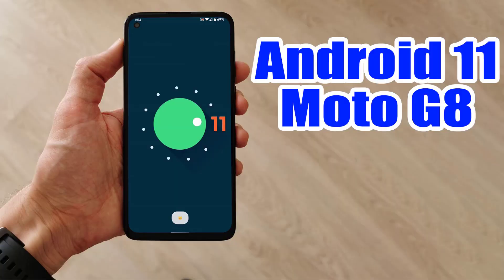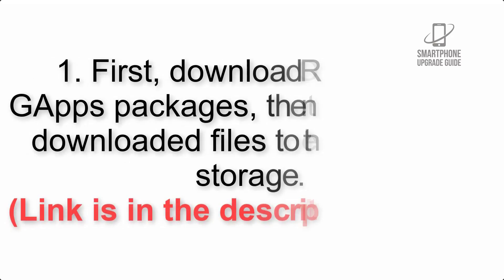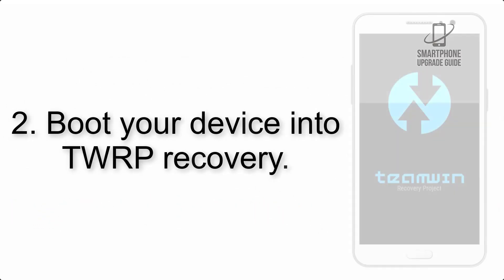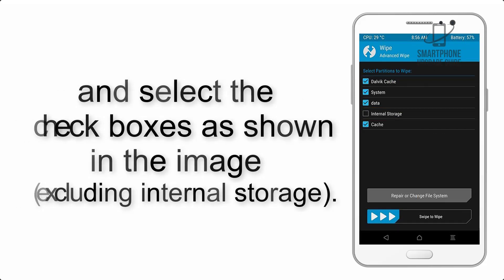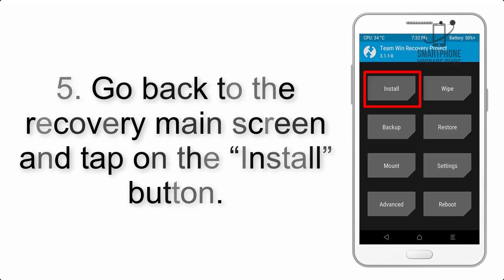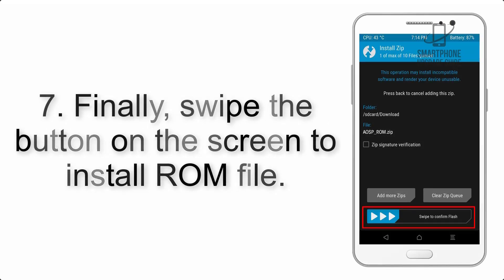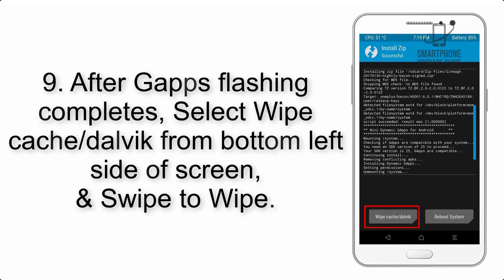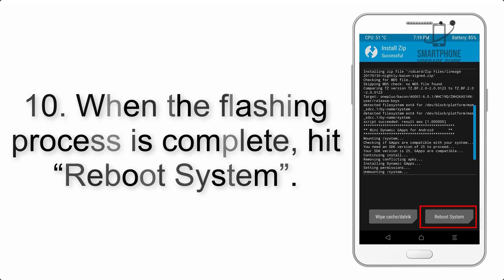Install Android 11 on Moto G8 (LineageOS 18.1) - How to Guide!